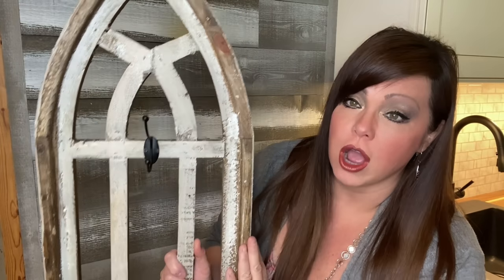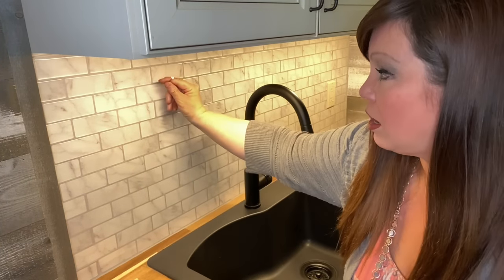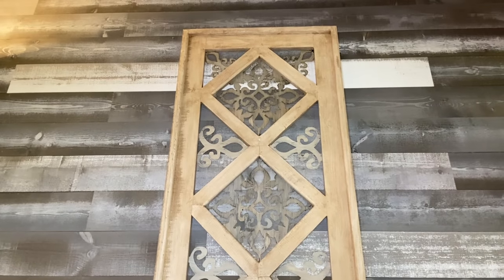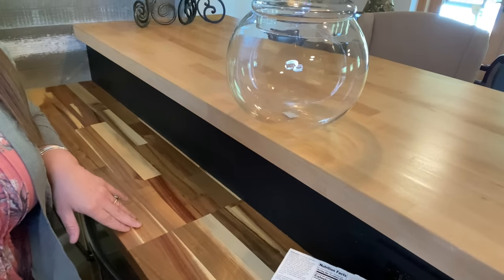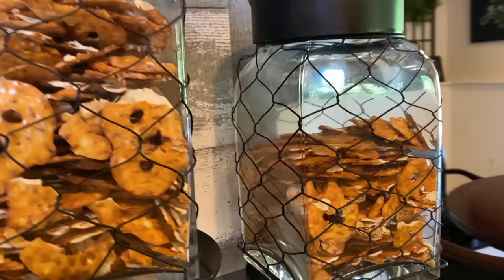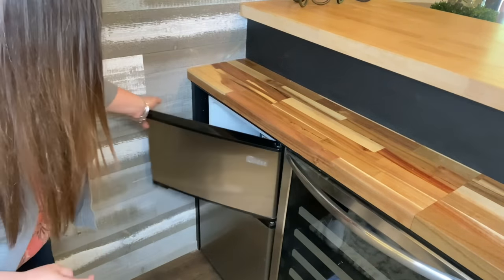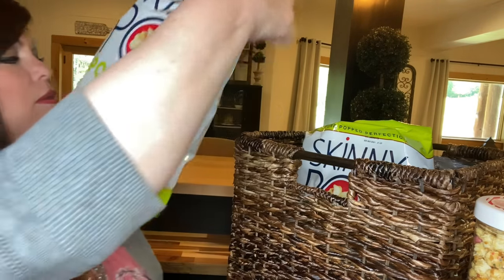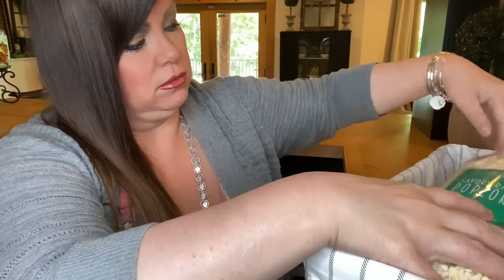Farmhouse Style Snack Bar | Decorate With Me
Hi friends, today I will be decorating the snack bar in the basement, farmhouse style!  Thanks for joining me! Sending you all big ((Hugs)) and Love ~ ❤️

GOTHIC WOOD WINDOWS
Church Window Frame Primitive Wood Gothic 22 1/2" Green for Farmhouse Wall Decor
Wooden Antique Style Church Window Frame Primitive Wood Gothic 28 1/4" Shabby Vintage
Wooden Antique Style Church Window Frame Primitive Wood Gothic 33 1/2'', Shabby Cast Iron Decor for Vintage Industrial Home
JumpingLight Wooden Antique Style Church Window Frame Primitive Wood Gothic 30 1/2'', Shabby Cast Iron Decor for Vintage Industrial Home
2 Wooden Antique Style Church Window Frame Shutters Wood Gothic 36"
Arched frame window unfinished
Farmhouse arched window frame

PEDESTALS
10 &11 Inch Round Acacia Wood Cake/Dessert Pedestal Display Stands with Black Bases, Set of 2
12.5 Inch Round Wood and Metal Serving Tray
12-inch Burnt Wood & Metal Scrollwork Design Cake Stand
10-inch Round Brown Wooden Cake/Cupcake Dessert Pedestal Display Stand

FARMHOUSE RISERS
Wood Risers Display Risers Wood Cake Stand Square Risers Farmhouse Riser
Shabby Farmhouse Tiered Tray Decor
Torched Wood Nesting Decorative Display Riser Stands, Set of 3
Pedestal with Metal Legs, 11 Inch, Natural Wood Color
Set of 3 Distressed White Decorative Metal Pedestals

CAKE STAND
Magnolia Hearth Hand Cake Stand Glass Covered Wooden Farmhouse Kitchen Table Decor
A&B Home Knox Pedestal Plate with Glass Dome, Medium
Cake Stand with Dome
Flat Round Wood Server Cake Stand with Glass Dome

CLOCHE
9 Inch Clear Glass Dome Cloche
Jar Cloche Dome Display
6"x10" Clear Glass Bell Jar Dome-Glass Cloche-Glass Dome
Glass Cake Dome Clear Cloche Dome Cake Display Cover with Knob Handle
7.875 inch x 9.5 inch Bell Jar Glass Display Dome Cloche (Interior Size 7.5" x 7.75")

WREATH
Wreath 22 Inch Branch Flower Wreath with Multi Color Flowers for Front Door or Home Decoration
20 Inch Green Wreath Artificial Boxwood Wreath Farmhouse Decor
20inch Spring Summer Large Green Leaf Wreath
Yellow Daisy Wreath,Floral Wreath

CHICKEN WIRE KITCHEN CANISTER
Chicken Wire Wrapped Clear Canister (141 OZ.)
Fiddle and Fern Chicken Wire Canister, 74-ounce, Clear and Black

CHICKEN WIRE PAPER TOWEL HOLDER
Tin Works Chicken Wire Paper Towel Holder

SOAP DISPENCER
2-Pack 16 Oz Amber Glass Hand Soap Dispenser with Plastic Pump, Empty Refillable Soap Pump Dispenser for Bathroom and Kitchen

BASKETS
5 Piece Set Wicker Basket, Decorative Storage Baskets (Brown)
Handmade Wicker Storage Baskets
Set of 3 Natural Woven Seagrass Nesting Wicker Shelf Storage Baskets
Basics Wicker Basket with Stain Resistant Wooden Handles, Seagrass Wicker Baskets for organizing 14.6"x10.5"x5.3" and 13"x7.4"x4.1" and 11.4"x7.4"x3", Set of 3
Rectangular Hand-Woven Foldable Water Hyacinth Storage Baskets with Iron Wire Frame- Set of 4
Dark Global Brown 17 X 12 X 6
Galvanized Metal Wall Planter 2pcs Farmhouse Style Hanging Wall Vase Planters

WALL HANGING BASKETS/WALL PLANETER
Wall Hanging Baskets (Set of 2)
Hobby Lobby Galvanized Vented Tin Olive Bucket Wall Pocket with Hanger
Metal Wall Planter

BOXWOOD GREENERY
39" Boxwood Garland Artificial Plants Greenery

WALL HOOKS
10 Pack Black Coat Hooks Wall Mounted